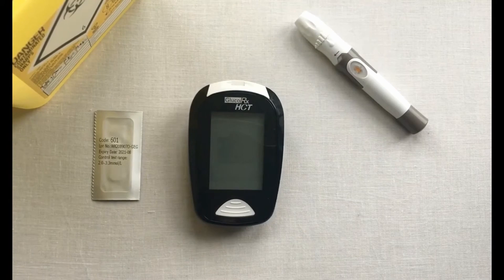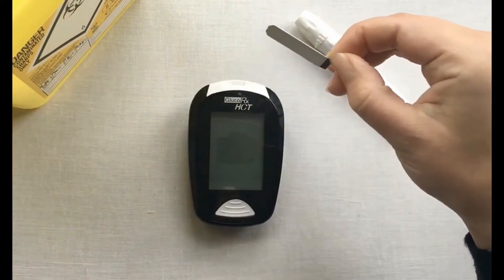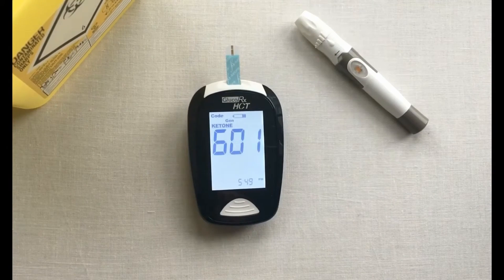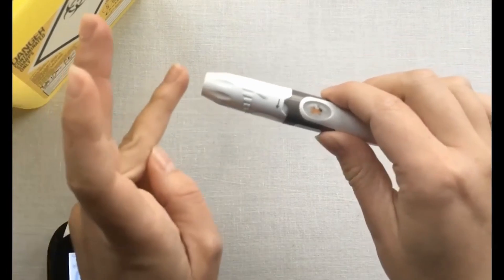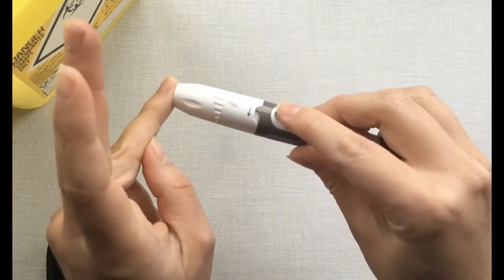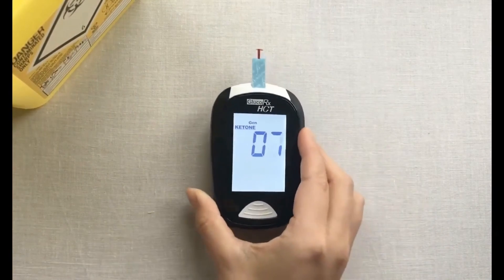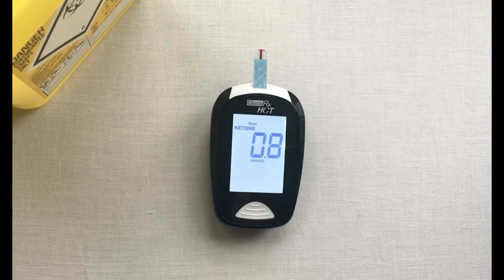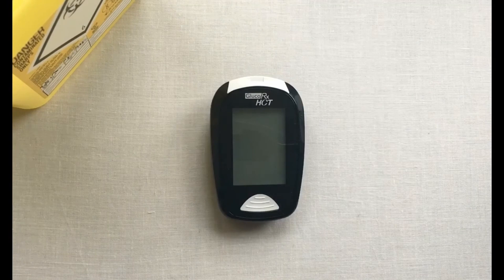How to perform a Ketone Test on a GlucoRx HCT Meter (Updated)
How to perform a Ketone Test on a GlucoRx HCT Meter.